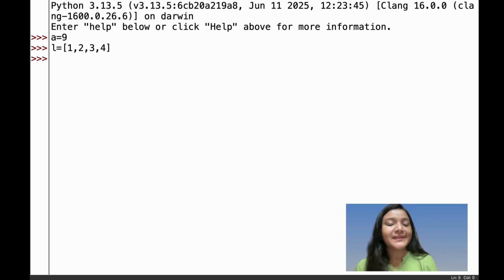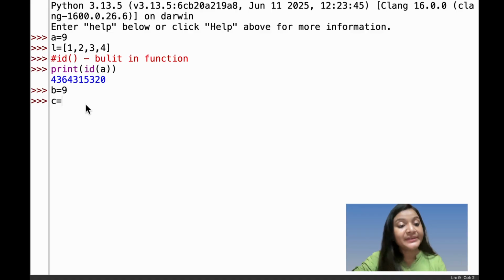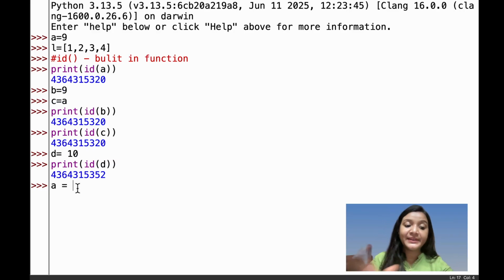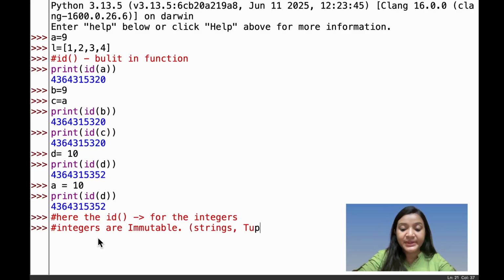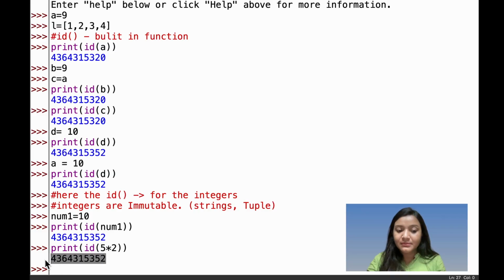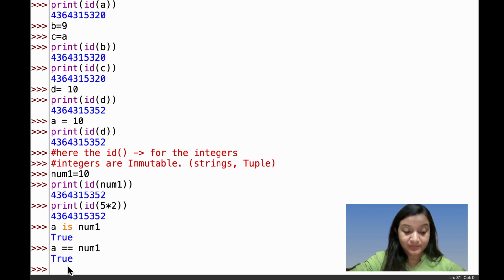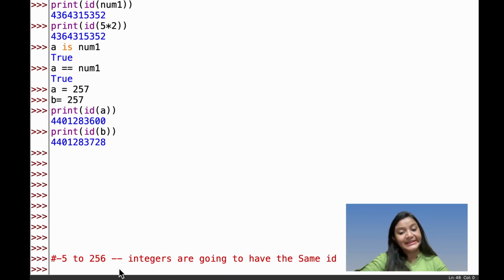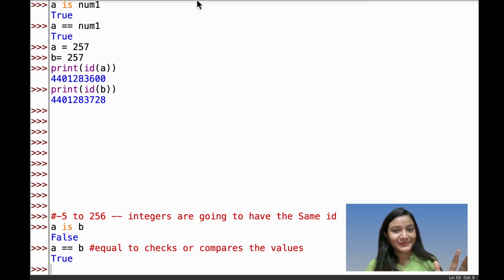“Python id() Explained | The Secret Every Beginner Misses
Did you know every value in Python has a hidden ID? 🤯
In this video, I’ll explain Python’s id() function in the simplest way — using a small example (a = 12, b = a).
You’ll learn how Python stores values in memory and why id(a) and id(b) can surprise beginners!

👉 Watch till the end to finally understand how variables, objects, and memory addresses work in Python.

🔹 What you’ll learn:
- What is id() in Python
- Difference between variables and values
- How Python manages memory
- A beginner-friendly demo with examples

💡 If you’re just starting your Python journey, this is a must-know concept!